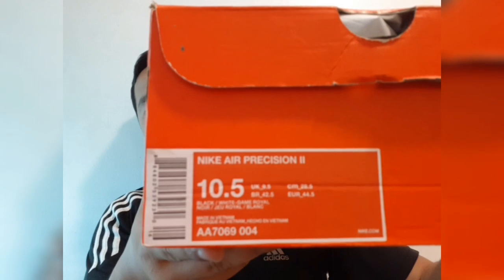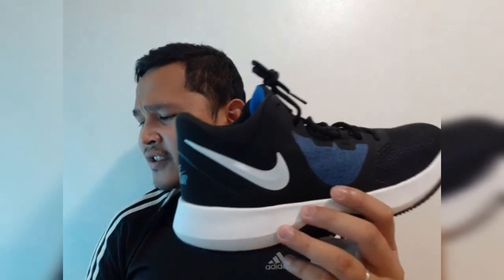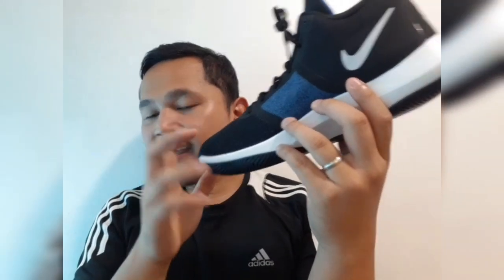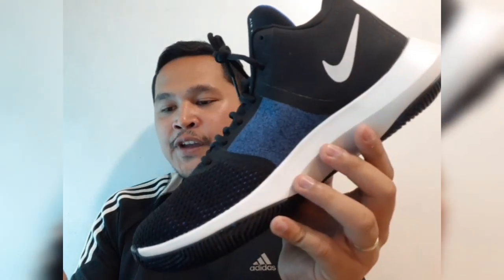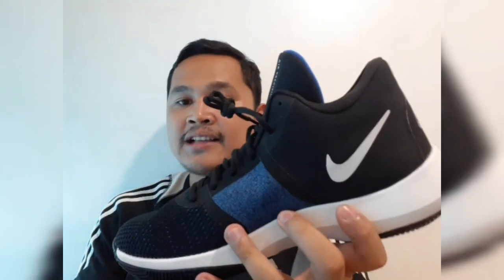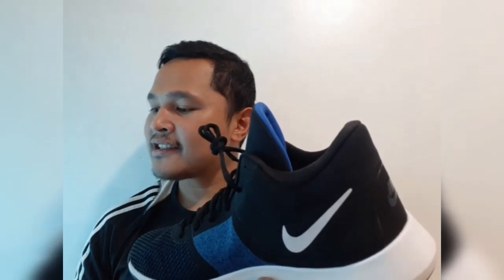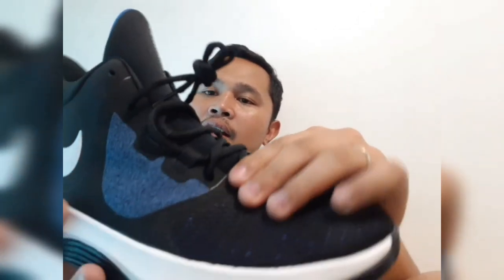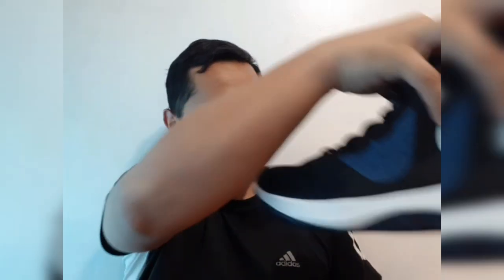NIKE AIR PRECISION SHOE REVIEW BEFORE 2020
NIKE AIR PRECISION 2 SHOE REVIEW 2019